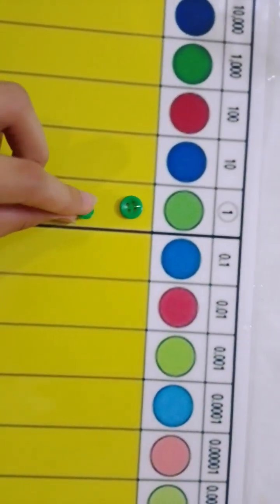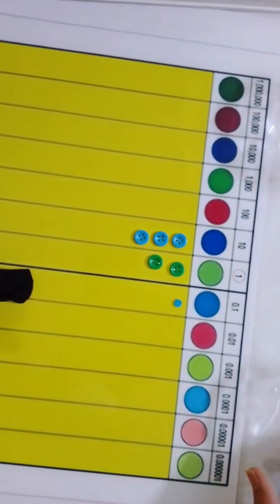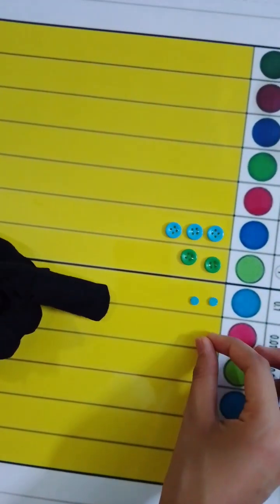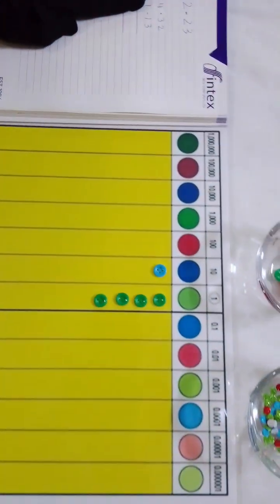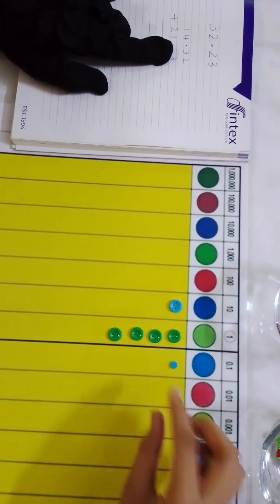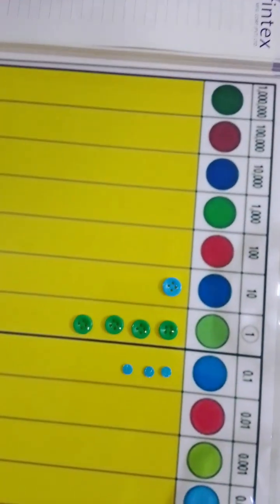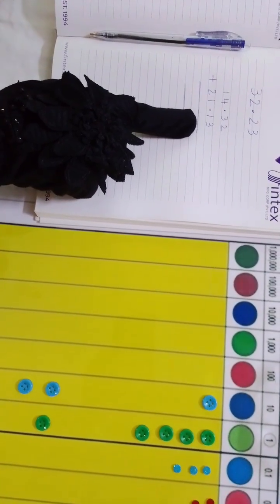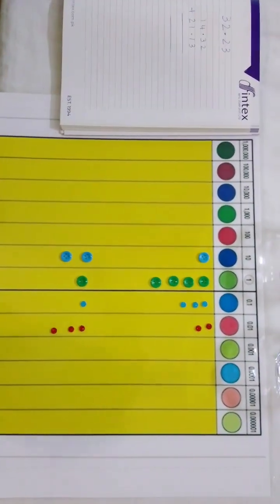No more Decimal Confusion! Learn Decimals the Montessori Way🧮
Does your child freeze up at decimals like 0.4 or 0.07? 😵‍💫 In this Montessori math lesson, I’ll show you how the Decimal Fraction Board makes decimals _visual, hands-on, and finally make sense_ — no tears required.

The Decimal Fraction Board is a classic Montessori material that bridges the gap between fractions and decimals. Using concrete representations, kids literally see that 0.1 = 1/10 and 0.01 = 1/100. We’ll walk through a step-by-step presentation you can do at home with your 5-9 year old.

- What the Decimal Fraction Board is + why Montessori uses it
- How to present decimals from tenths to thousandths
- Common mistakes kids make with decimal
 place value & how to fix them
- Easy extensions after your child masters the board

*Materials shown:* Montessori Decimal Fraction Board, bead bars, number cards
*Perfect for:* Ages 5-9, Grade 1-4, homeschoolers, Montessori parents & teachers

🧠 Montessori Principle: Move from concrete → abstract so math sticks for life.

*Timestamps:*
0:00 Why decimals are so hard for kids
0:42 What is the Decimal Fraction Board?
1:30 Setting up the material
2:15 Presentation: Tenths
4:02 Presentation: Hundredths
5:40 Common mistakes to avoid
6:25 What comes after the board?